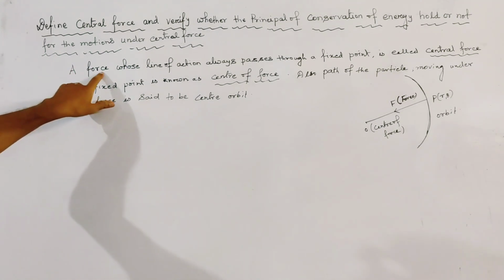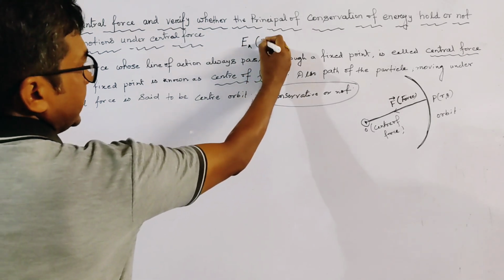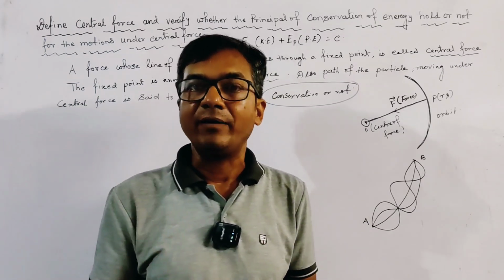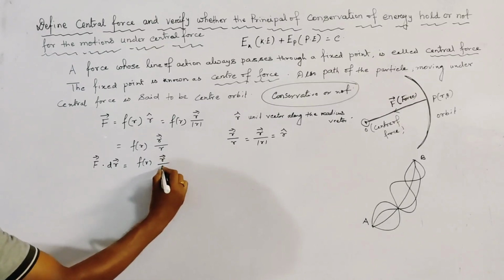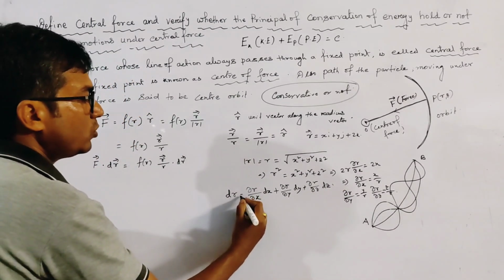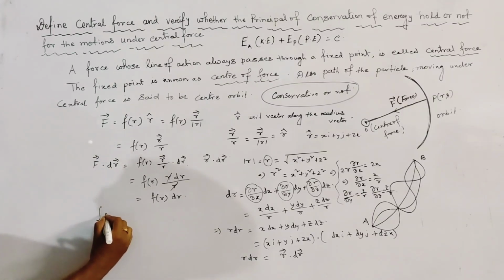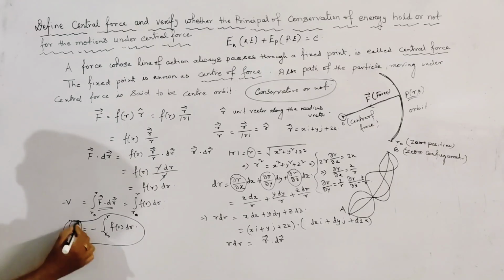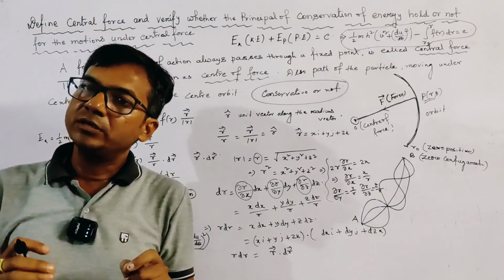Central Force Field is Conservative or not?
Central force is conservative or not? With details explanation.

Exercise solution.